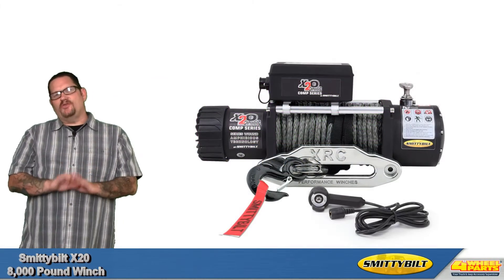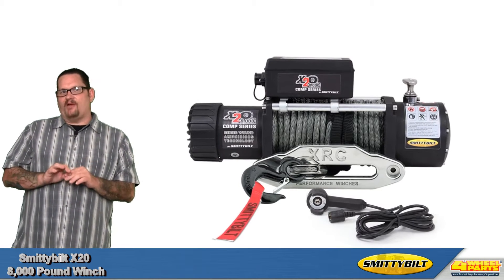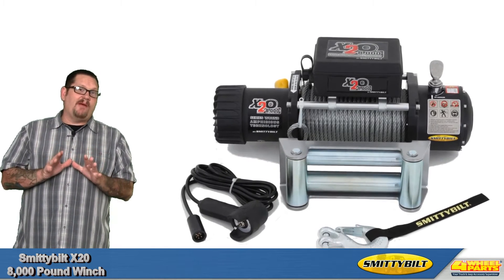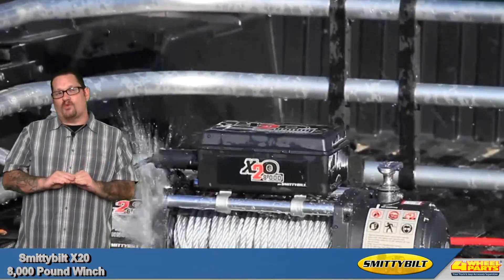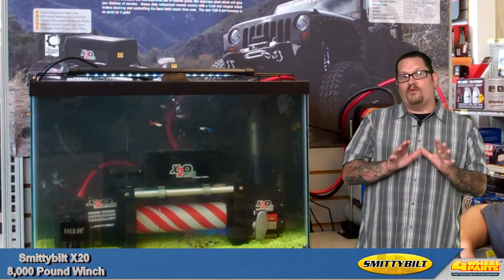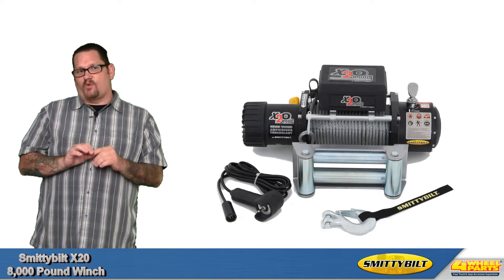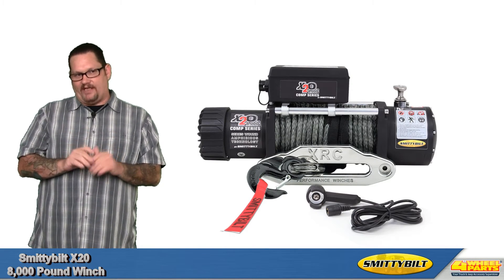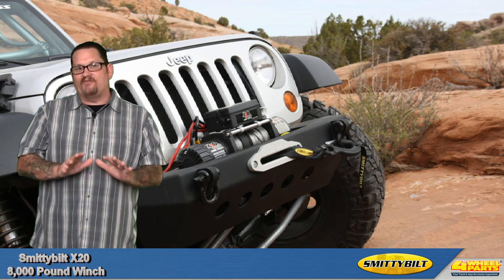Smittybilt X20 8,000 Pound Winch - Winches & Recovery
Smittybilt's X2O 8 8,000 lb. winch was designed for the hard core 4 wheeler that is looking for the best. If you ever run into mud, water, sand or snow in your trail excursions, then the Smittybilt X20 Winch is perfect for your rig. This element proof winch is impervious to every trail contaminant known to man. Smittybilt's X2O winch features series wound amphibious technology which completely seals the 5.5 series wound motor as well as the three stage planetary gear system. It has an large, completely waterproof, state of the art 500-AMP solenoid that has the versatility to be mounted over the winch motor or winch cable. The control handle and hardware are manufactured out of marine grade stainless steel which will give a lifetime of service. Heavy duty rubberized remote control with a front end magnet which makes locating and controlling the hand held remote easier than ever. The new X2O 8 performance is as good as it gets.

ABOUT 4WHEELPARTS
4 Wheel Parts is the number one supplier of off-road products for Jeeps, trucks and SUVs on the planet. We put our customers first in everything we do by providing the best truck, Jeep and SUV accessories, with superior service and value. When 4 Wheel Parts opened its doors in 1961, the motto was "Quality Parts, Lowest Prices, Fastest Service and Fully Guaranteed." Powered by that attitude, 4 Wheel Parts grew from a one-person operation to the nation's largest distributor of off-road parts and accessories. Today, over 50 years later, our customers still demand superior service — and we strive to deliver at every opportunity.  We also offer Free Shipping* on UPS Ground orders, a 90-day price guarantee, expert phone reps who can answer your product and technical questions, plus an extensive collection of product videos and reviews.